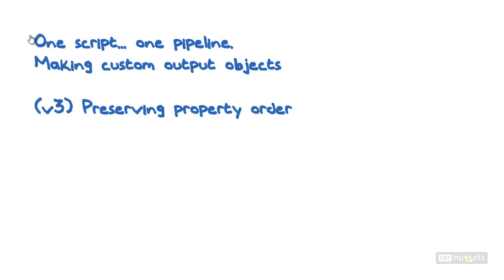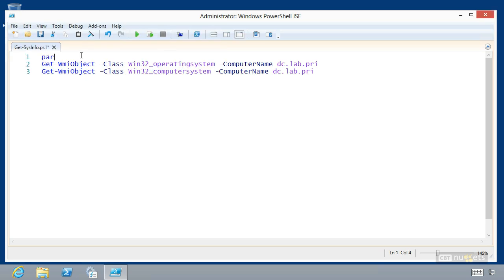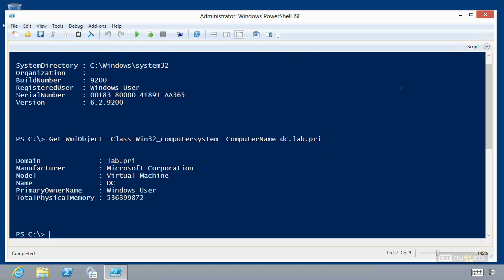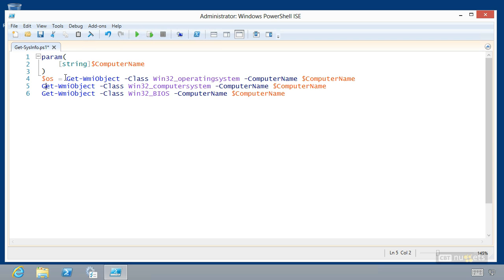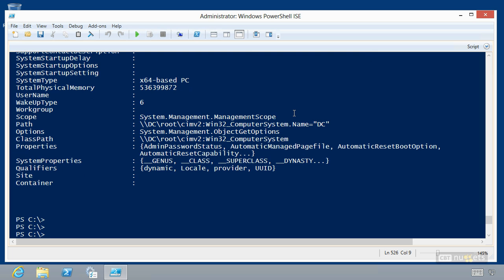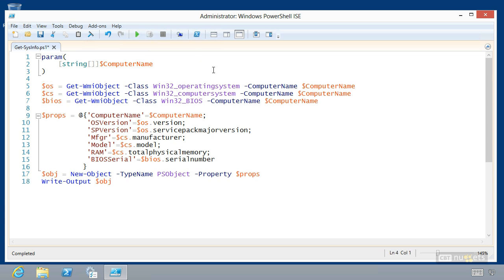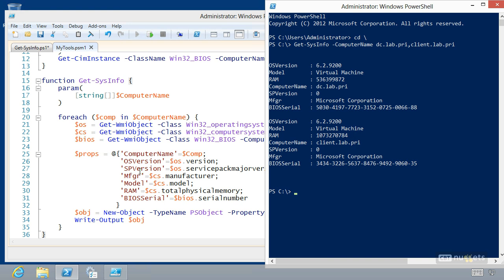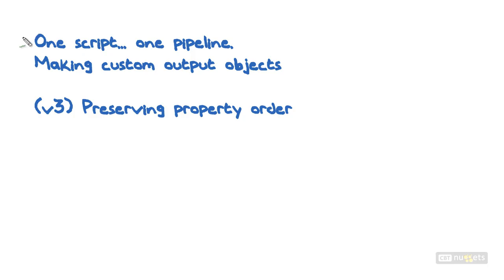49 PowerShell Scripting Combining Data from Multiple Sources